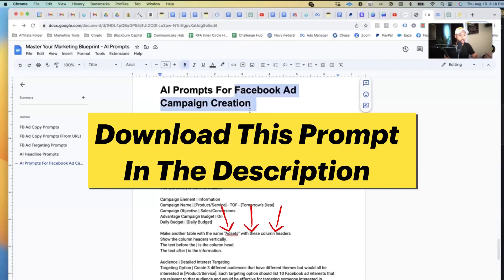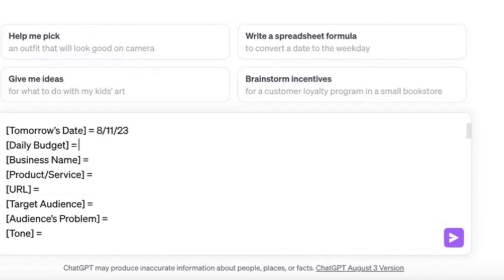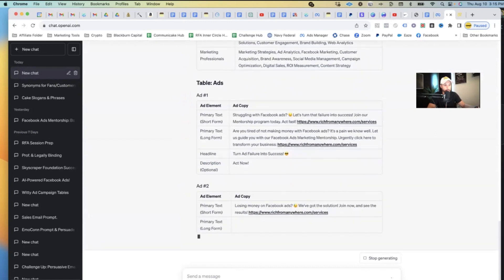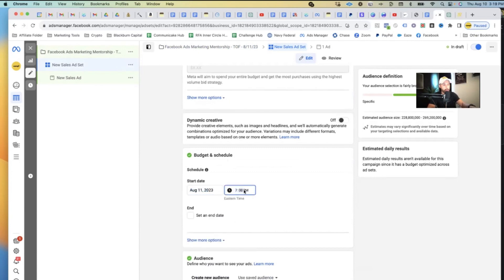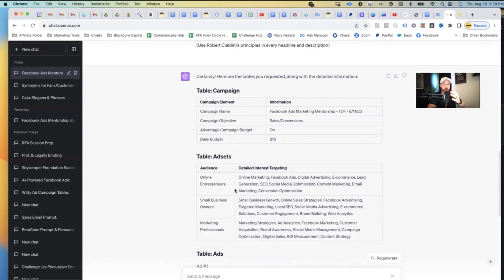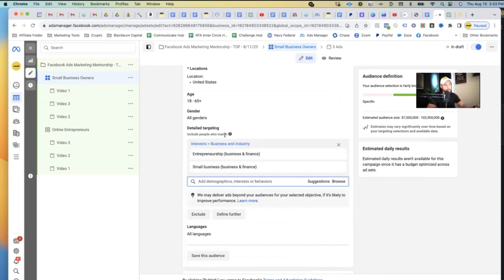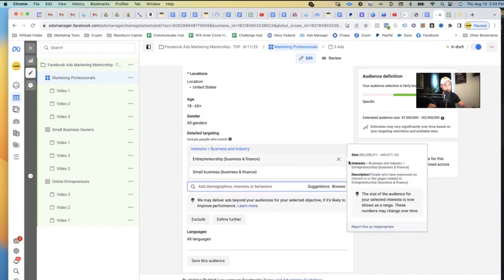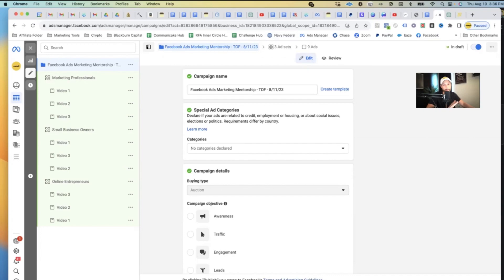Master Facebook Ads in SECONDS with ChatGPT 🔥 (Full Tutorial)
The BEST (and most affordable) Facebook Ads Course In The Game👇
⭐️Money Back Guarantee Included⭐️

In this video, I'm teaching you how to create Facebook ads in seconds using ChatGPT! This full tutorial will show you how to use artificial intelligence to create amazing Facebook ads that will help you drive traffic to your website.

ChatGPT is a great tool for beginners and experienced marketers alike. By using our exclusive ChatGPT prompt, you'll be able to create professional Facebook ads in no time! In this full tutorial, you'll learn everything you need to know to get started. So be sure to watch it until the end to learn how to create amazing Facebook ads in seconds using ChatGPT!

► Who Is Rich From Anywhere
RFA is your virtual marketing team that cares about the growth of your business just as much as you do. After 10 years of media buying, marketing for 7 figure companies and running our own online businesses we've discovered a very specific marketing formula that produces results over and over again. We call it the RFA Method. Our proprietary RFA Method has already helped hundreds of Online businesses as well as online influencers, coaches/consultants, and educators grow their business and live a life of freedom doing what they love. Our passion is giving business owners the marketing tools they need to reach more people, make more sales, and as a result, change their life.